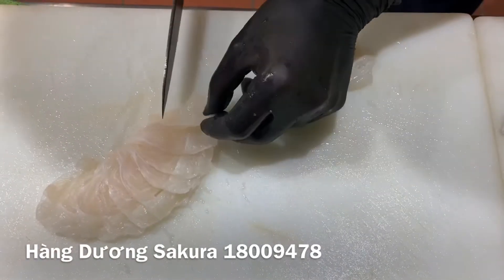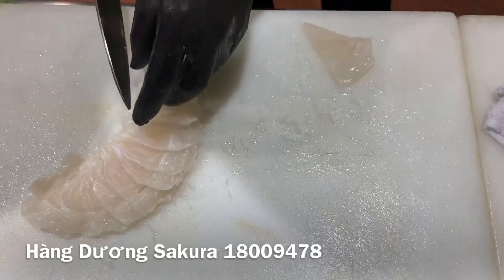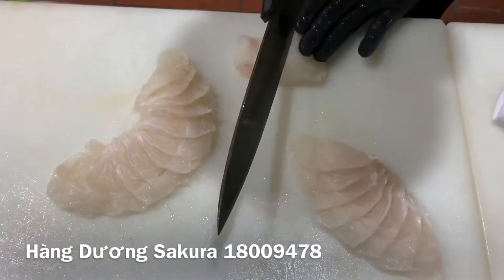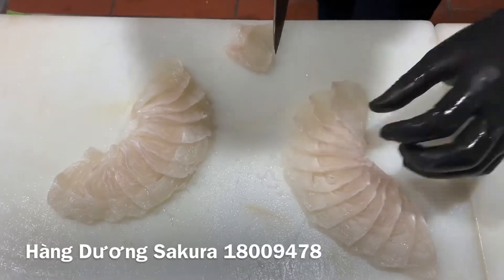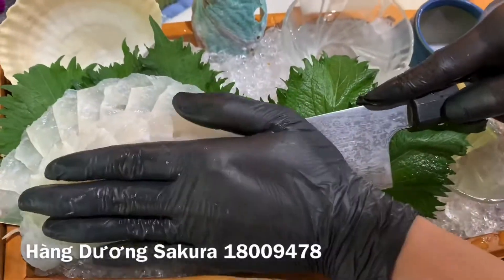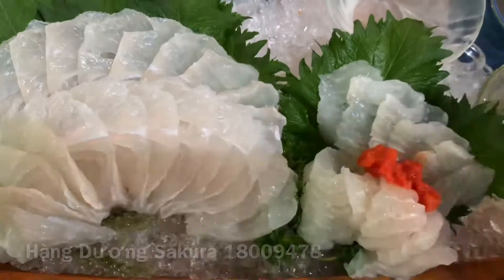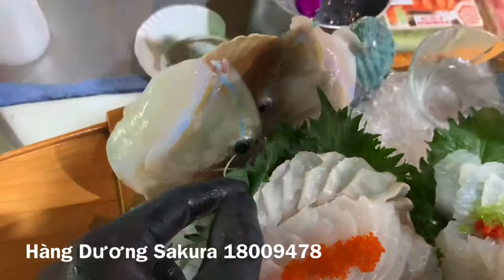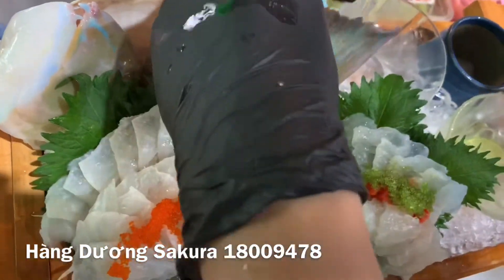@ HÀNG DƯƠNG SAKURA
❤ Hotline: 18009478 (có dịch vụ giao món tận nơi)
❤ Thưởng thức Sushi, Sashimi, bò Kobe, lẩu, nướng, Hải sản bắt tại hồ lớn nhất khu vực Quận 7.
❤️ Nhạc hoà tấu hàng đêm
❤  Địa chỉ: 16 Đường Số 77, Tân Phong, Quận 7, Hồ Chí Minh